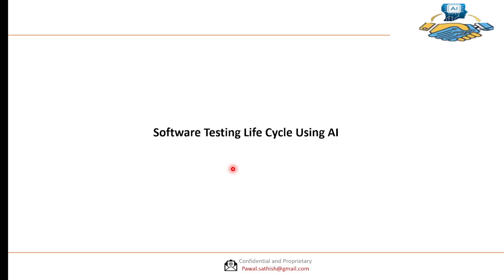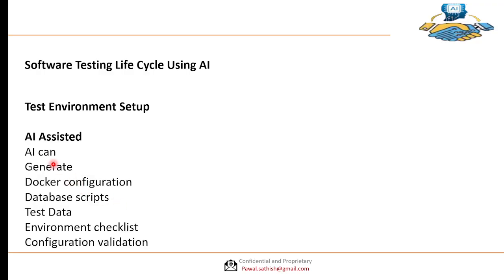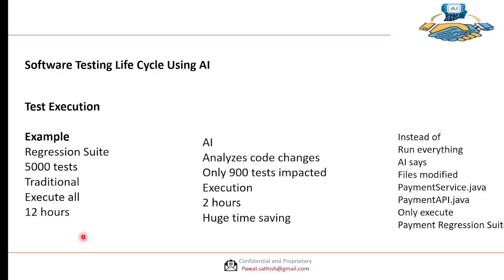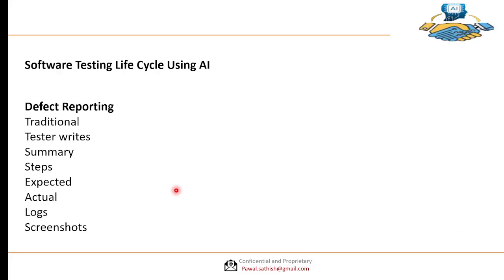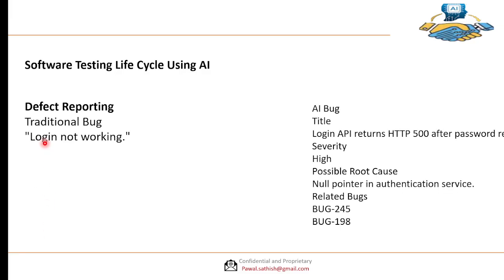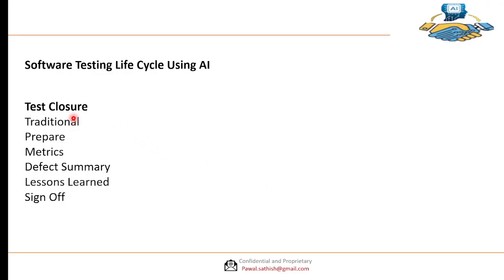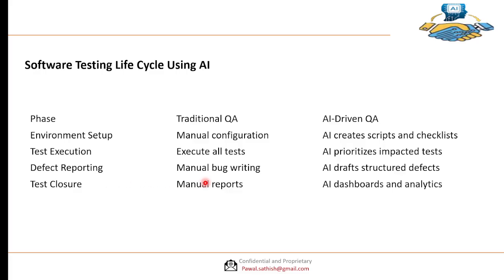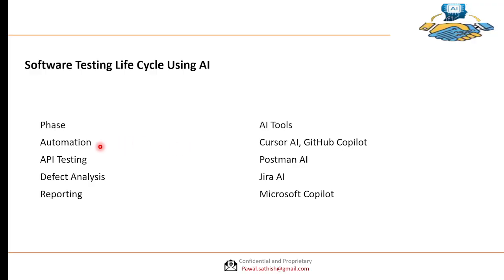Software Testing Life Cycle STLC Using AI - Part II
Software Testing Life Cycle Using AI,
STLC with AI,
AI in Software Testing,
AI Testing Tutorial,
Software Testing Process,
QA Testing Life Cycle,
AI for Manual Testing,
AI for Automation Testing,
STLC explained with real-time examples,
AI-powered Software Testing Life Cycle,
How AI is changing STLC,
STLC in 2026,
AI tools for software testers,
AI for requirement analysis in testing,
AI-generated test cases,
AI-assisted defect reporting,
AI in regression testing,
Risk-based testing using AI,
Modern Software Testing Life Cycle,
Future of STLC,
AI for QA Engineers,
End-to-end STLC using AI